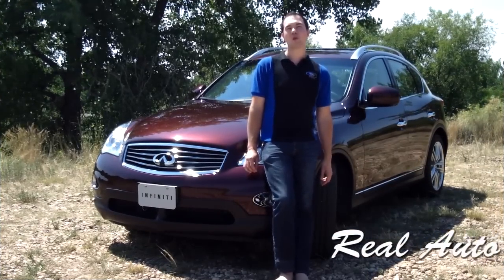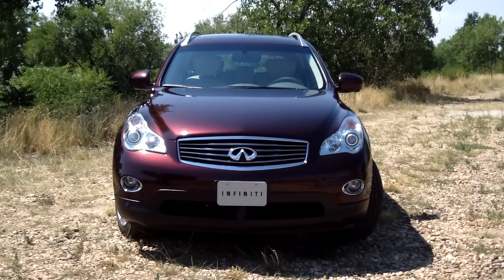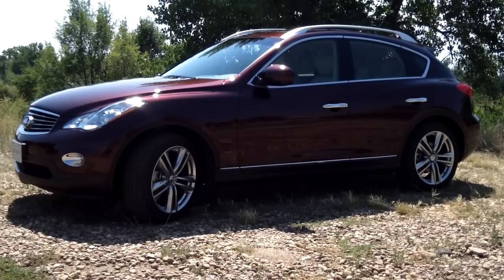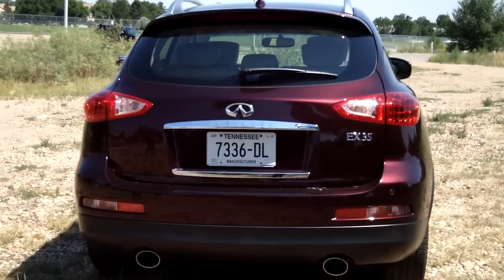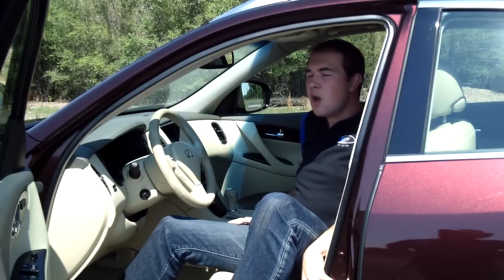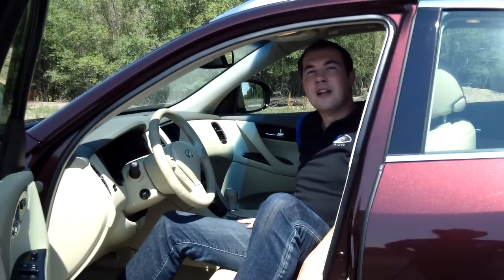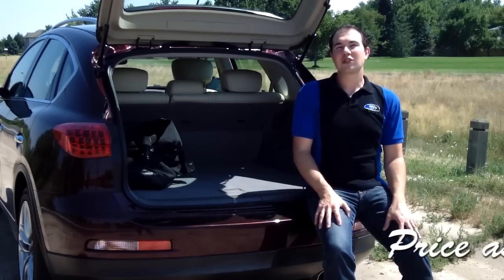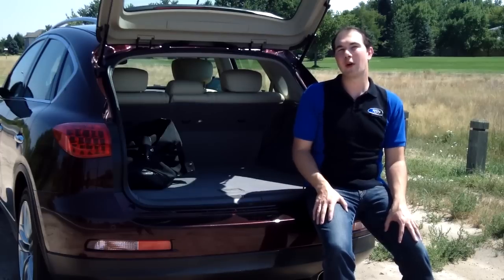Real First Impresions Video: 2012 Infiniti EX35 Journey All-Wheel Drive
Here we are with another Real First Impressions, the Video Edition. In this short episode we discuss the Real First Impressions of the 2012 Infiniti EX35 Journey All-Wheel Drive Crossover. From the looks on all sides, Drive's seat and hitting the road, this short video will give you a first hand account of Infiniti's only crossover offering. The EX35 is probably the most conservative of the Infiniti models and hasn't seen much change since its launch for the 2008 model year. Find out what this car has to offer and whether you want to learn more from our upcoming Real Video review.

Be sure to stop by our Real Auto Reports website and read the full Real First Impressions of the 2012 Infiniti EX35 Journey AWD and stay tuned for the Real Review and Real Video of the EX35 coming soon.